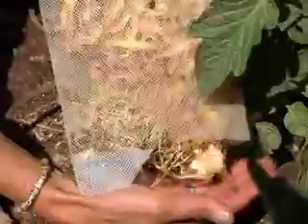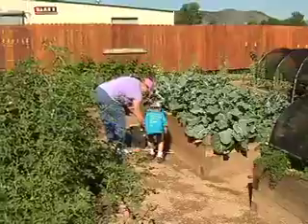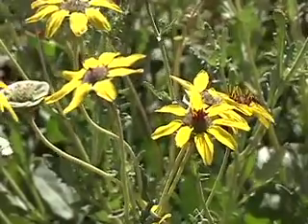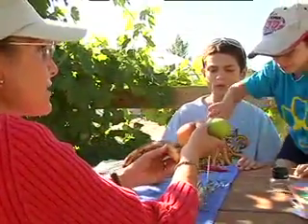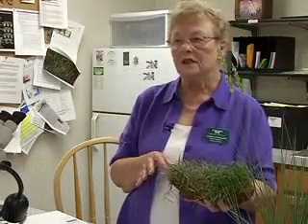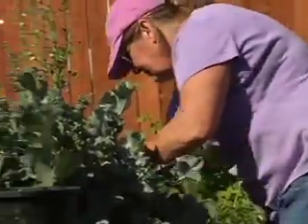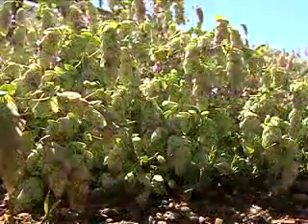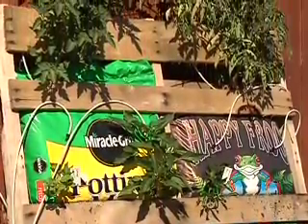Jefferson County Insights - Master Gardeners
In this segment of Jefferson County Insights our Master Gardeners, at the Jefferson County Fairgrounds, use their demonstration garden to teach local school children about gardening and tell us what its like to be a Master Gardener.